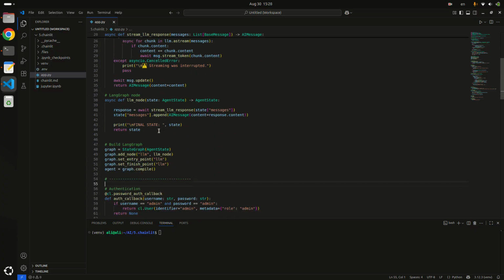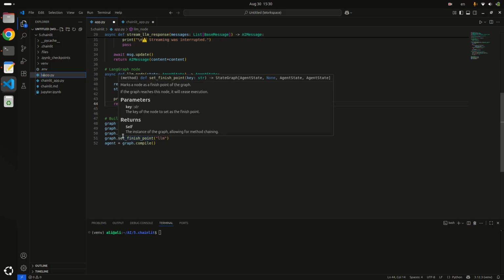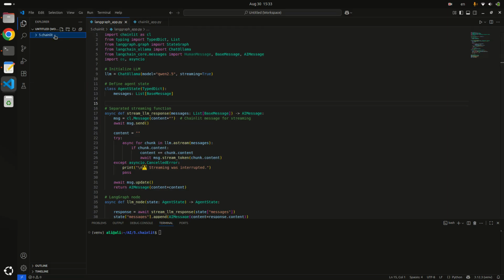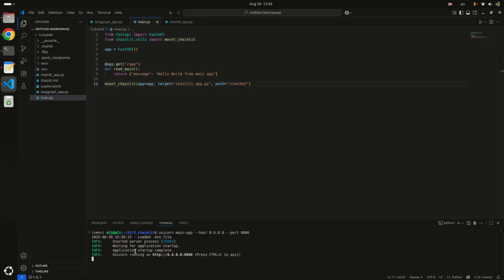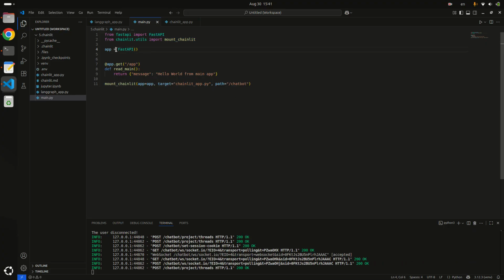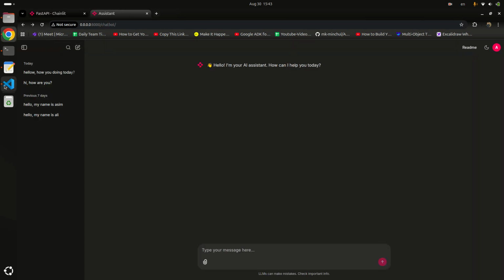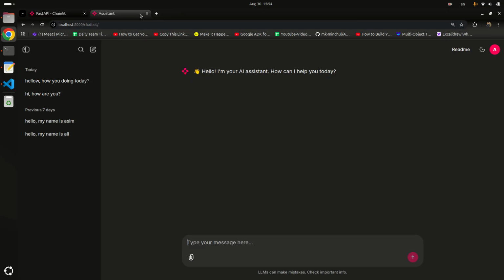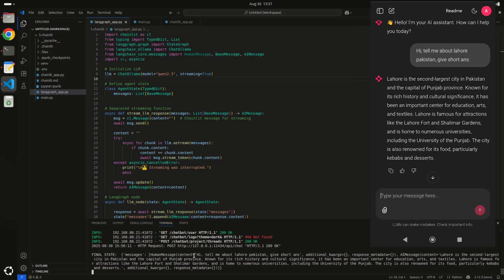Chainlit #6: Deploy Chainlit with FastAPI | Access Chatbot on Mobile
Learn how to deploy Chainlit with FastAPI and make your AI chatbot accessible from another device (like your phone or tablet) on the same WiFi/local network. 🚀

In this Chainlit tutorial (#6 of the series), I’ll show you step by step:
How to mount Chainlit with FastAPI
How to run your chatbot server on your PC
How to access the chatbot from your mobile or another device connected to the same router

Chapters:
00:00 Intro
02:20 FastApi
05:17 Access on Mobile